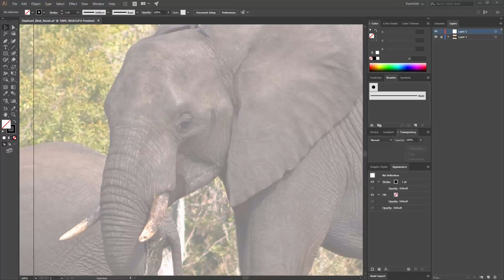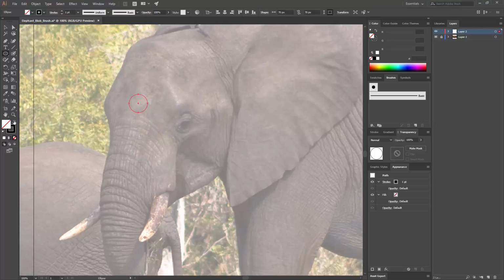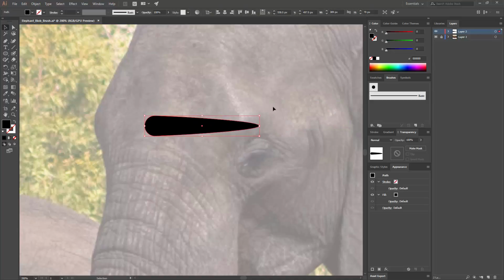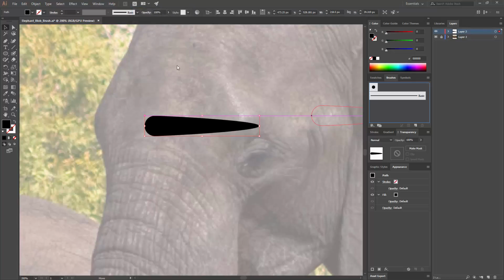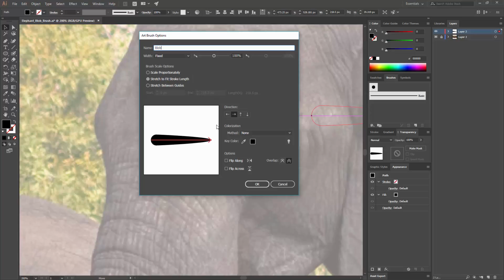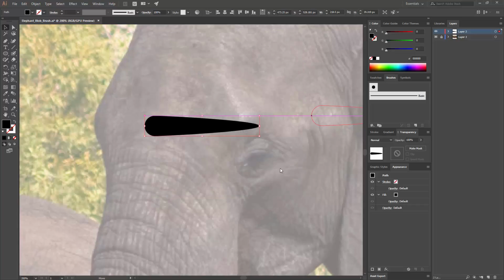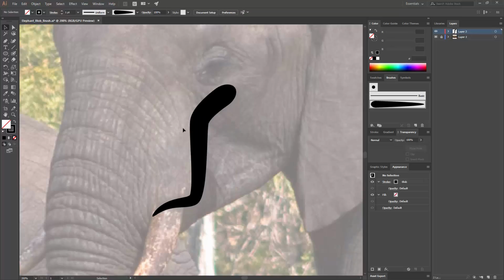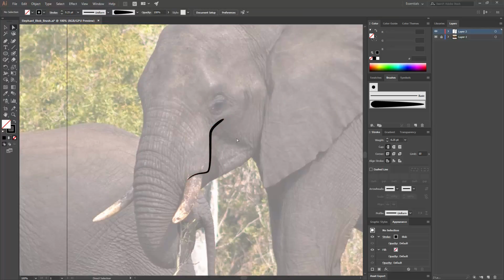03/08 Setting Up an Alternative Blob Brush — Illustration: Make Vector Drawings from Photos_ENG